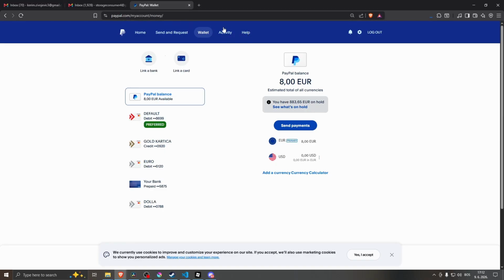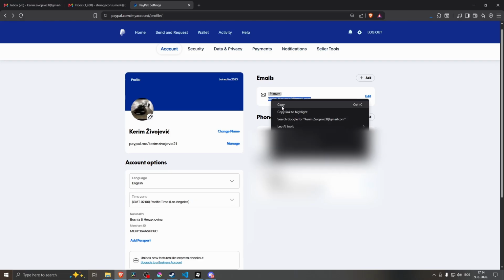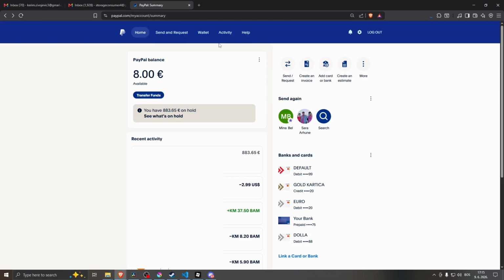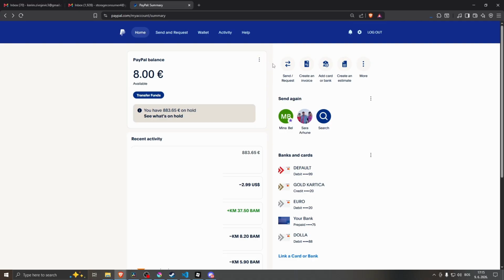How To Make A PayPal For Art Commissions (2026) - Step-By-Step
In this video I show you How To Make A PayPal For Art Commissions (2026) - Step-By-Step